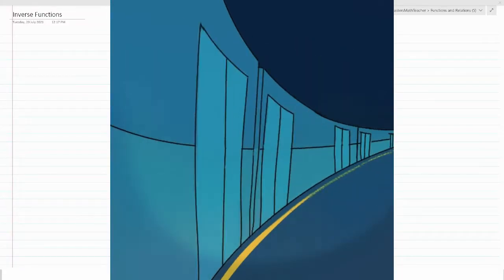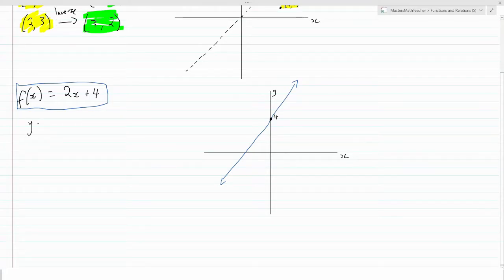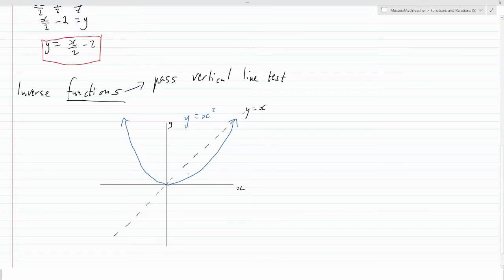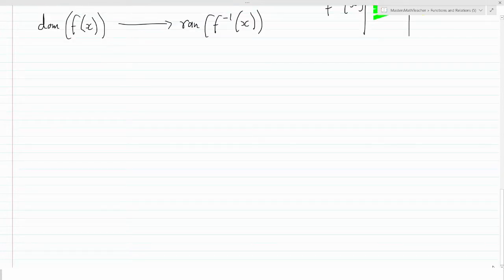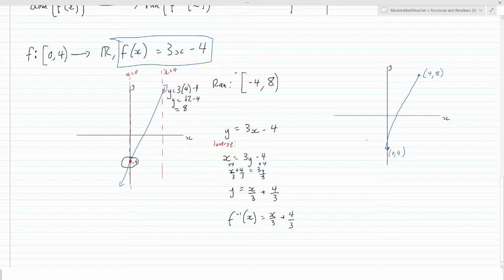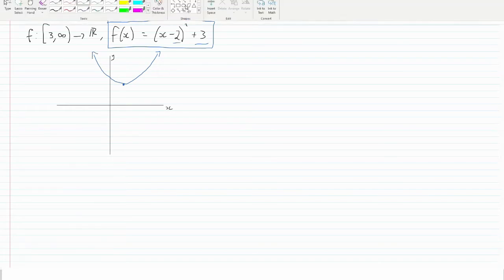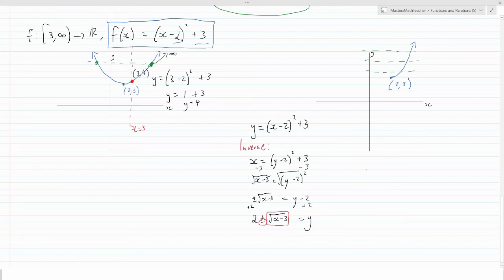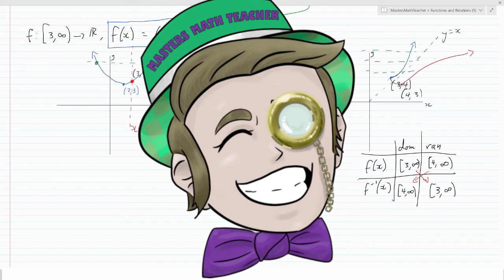Functions and Relations - Inverse Functions - Time for the ol' switcheroo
Hey team! I am the Masters Math Teacher, and here's another video for y'all.

In this video, we learn about how to take the inverse of functions, and the impact that has on the domain and range. This is also the final video in the functions and relations series. There may be more in the future focusing on questions rather than content, but until then, have fun smashing out some functions and relations questions!

And if you have a specific topic you would like me to do, also let me know!

Until the next one team, have fun smashing out some mathematics!